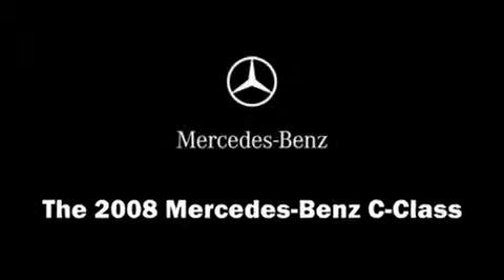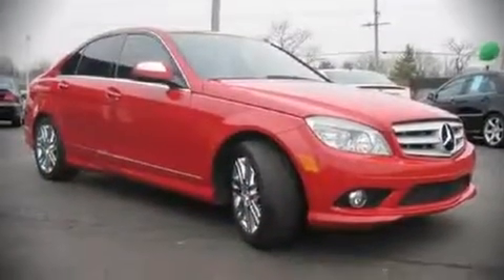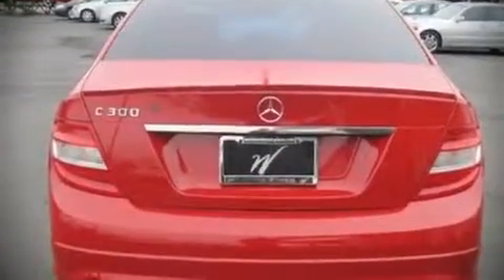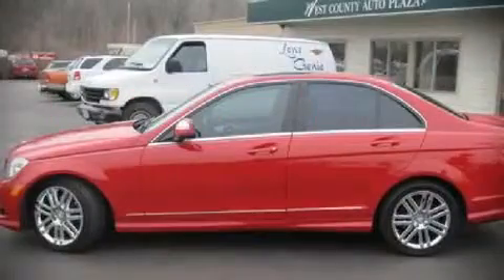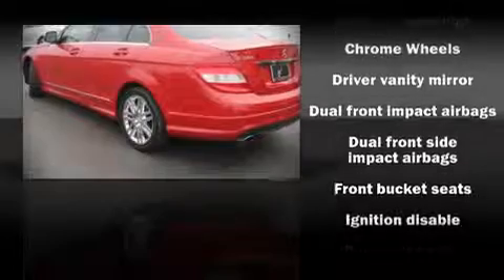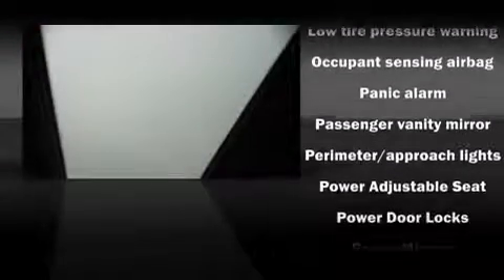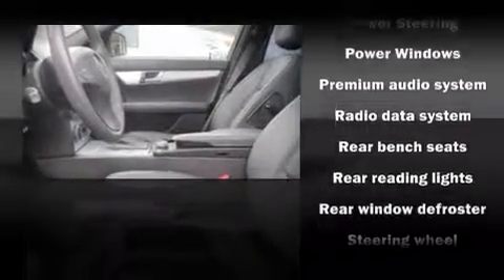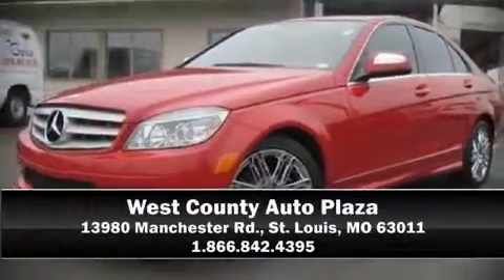2008 Mercedes-Benz C-Class C300 Sedan in St. Louis, MO 63011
13980 Manchester Rd.

The 2008 Mercedes-Benz C-Class. With less than 40,000 miles, this 4 door sedan prioritizes comfort, safety and convenience. It features an automatic transmission, rear-wheel drive, and a 3 liter 6 cylinder engine. An attractive stance is achieved thanks to alloy wheels glistening within the fenders. For drivers who enjoy the natural environment, a power moonroof allows an infusion of fresh air. Mercedes-Benz ensures the safety and security of its passengers with equipment such as: Dual front impact airbags, HEAD curtain airbags, Traction control, a security system, and 4 wheel disc brakes with ABS. Side curtain airbags deploy in extreme circumstances, shielding you and your passengers from collision forces. A Carfax history report indicates just one previous owner. Come down today and see this vehicle for yourself.